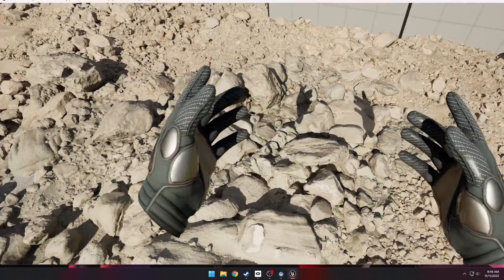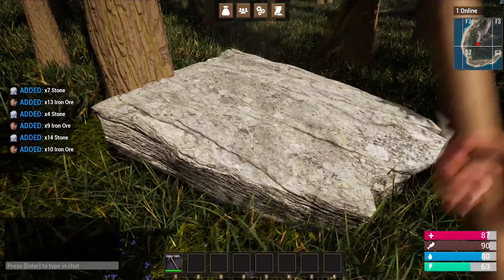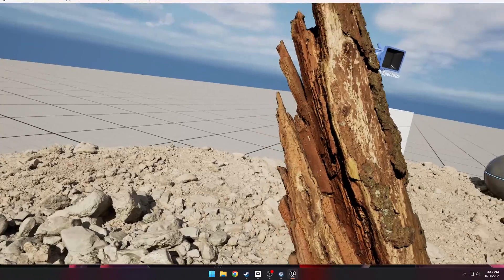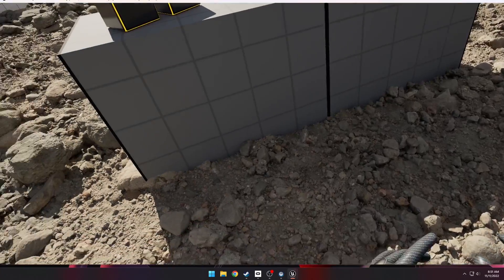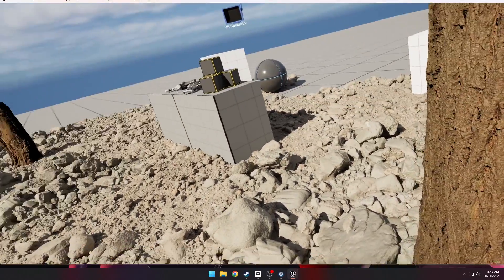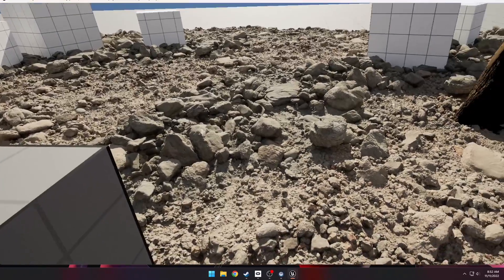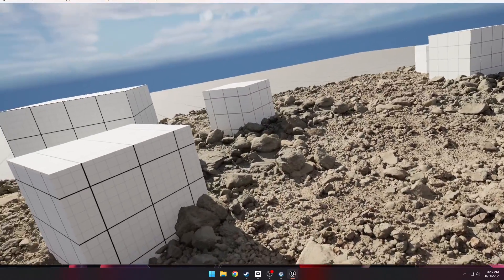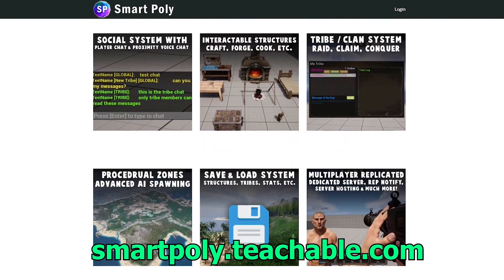Unreal Engine 5.1 Nanite VR (INSANE GRAPHICS) RTX 4090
Learn how to make a Multiplayer Survival Game In Unreal Engine 5

Welcome back, in this video we are checking out Nanite in VR in the beta version of Unreal Engine 5.1
Nanite and Lumen are now supported in Unreal Engine 5.1, and so I decided to push my RTX 4090 to the limits, in testing VR. Let me know scene I should make and test next in VR!